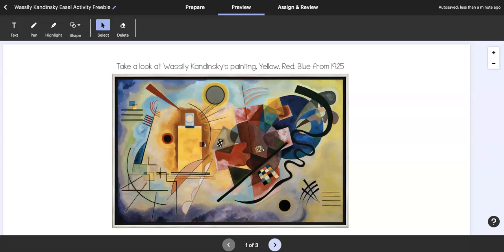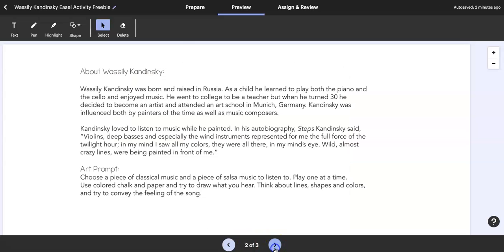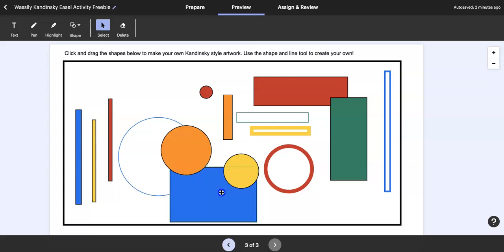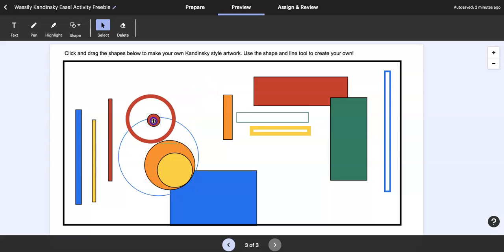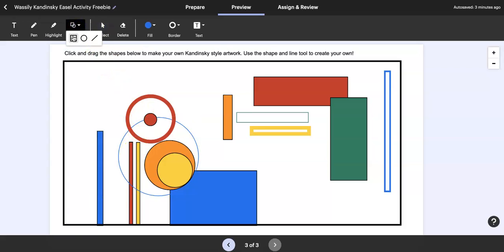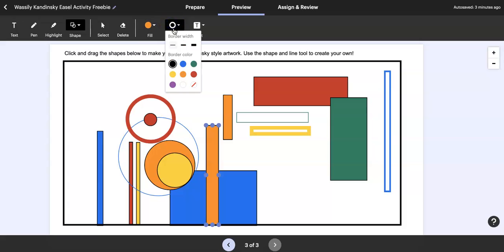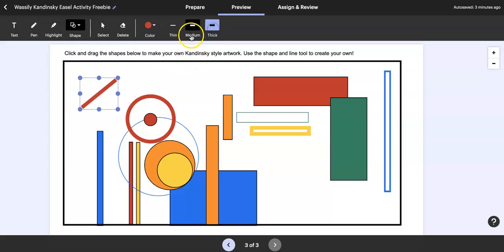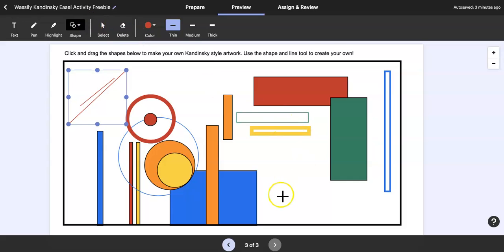Free Kandinksy TpT Easel Activity